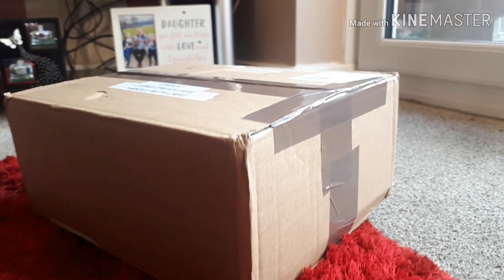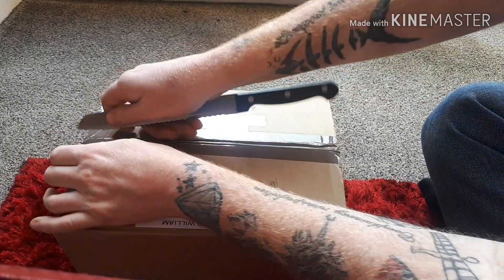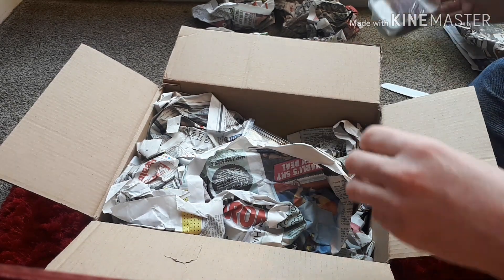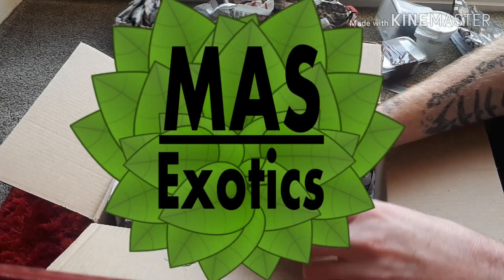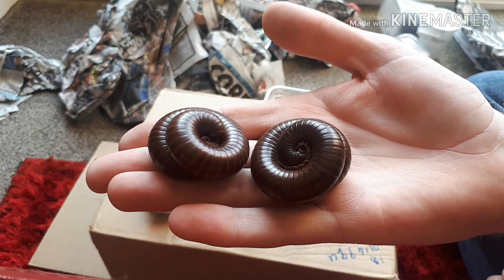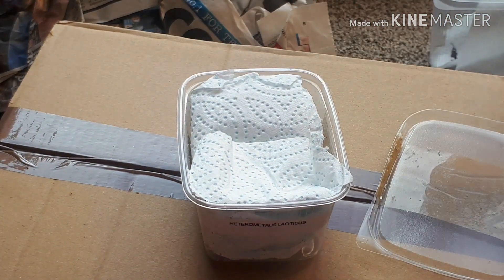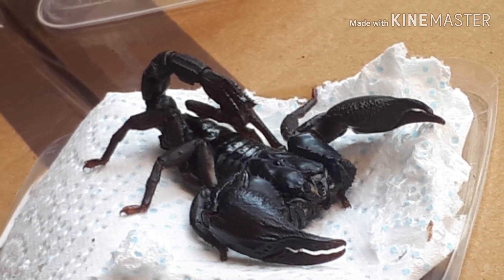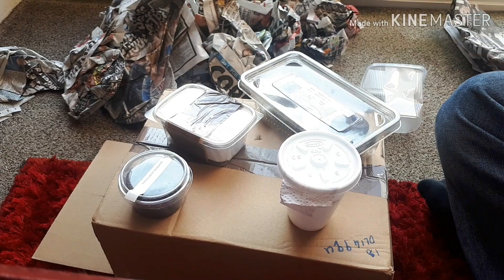Live Animal Mystery Box UNBOXING : Scary New Pet MAS Exotics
Live animal mystery box unboxing scary new pet. dark web live animal mystery box . Reptile mystery box unboxing a total mystery what was in this box and god i was impressed with this mystery box.
4 tubs came in the invert mystery box containing 9 new pets.
£30 reptile mystery box